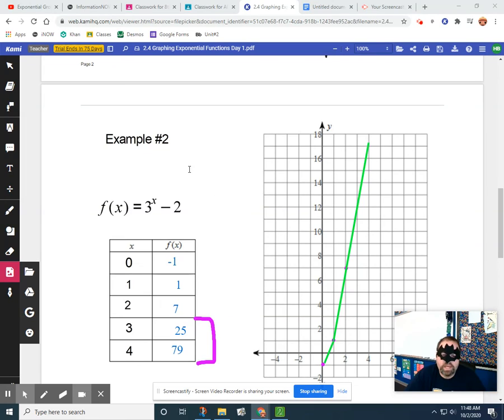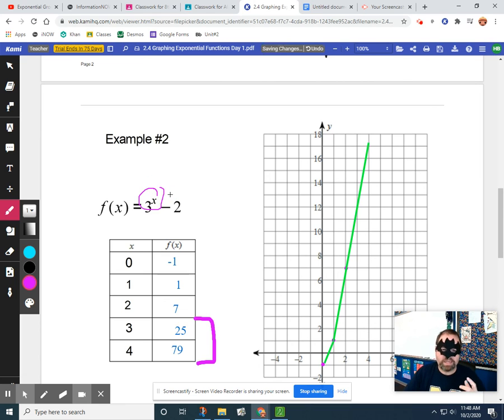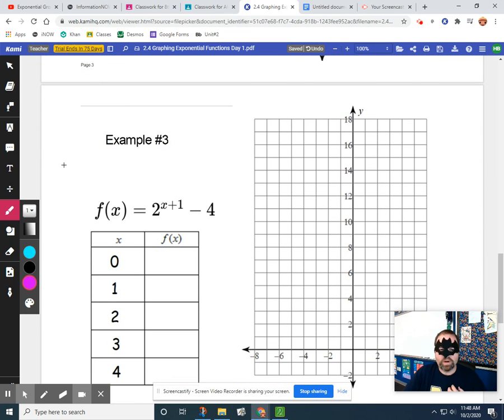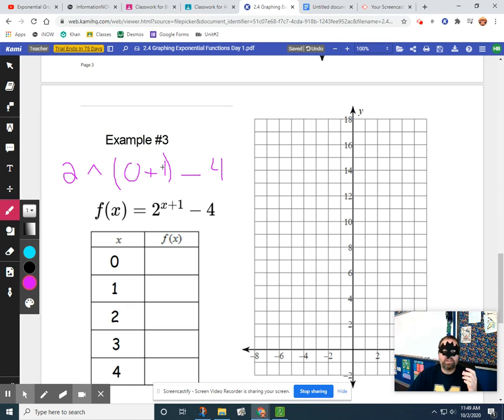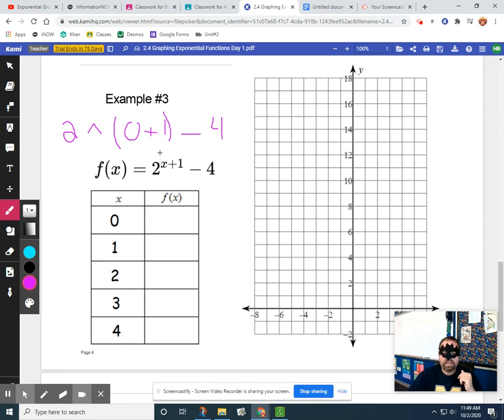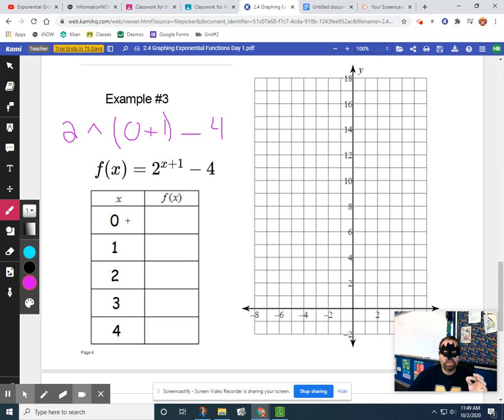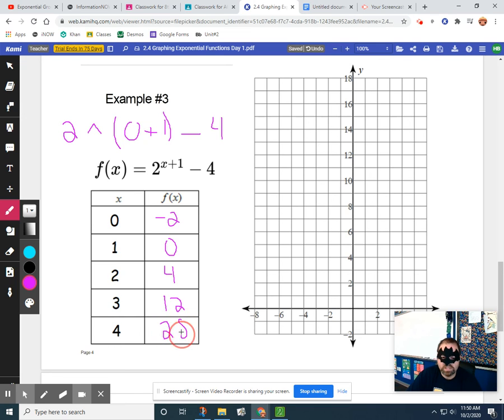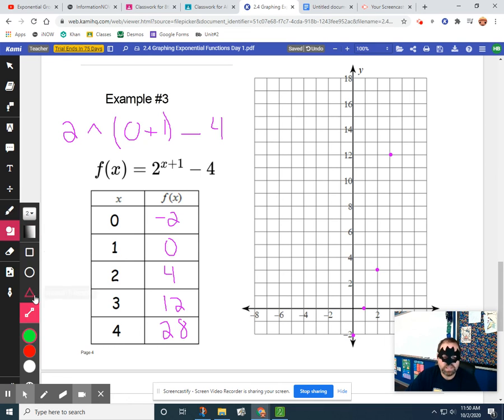2.2 Graphing Exponential Funcations #2